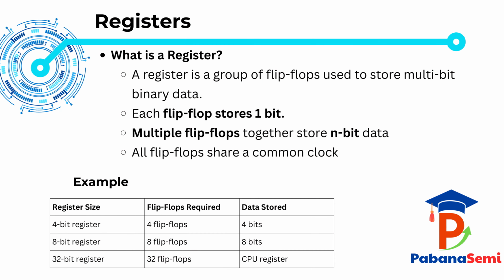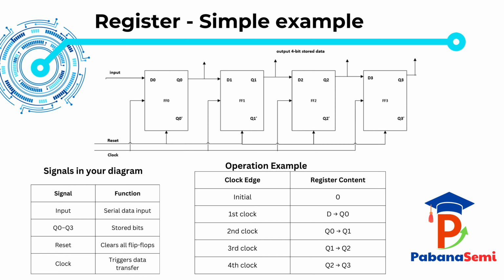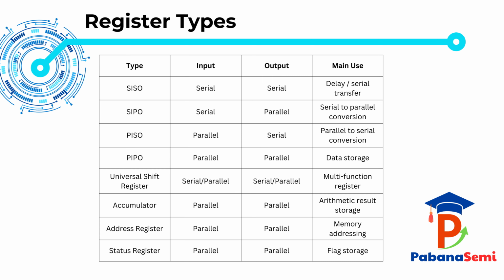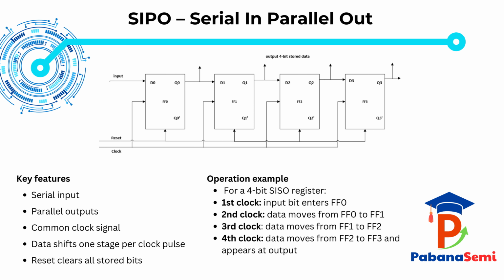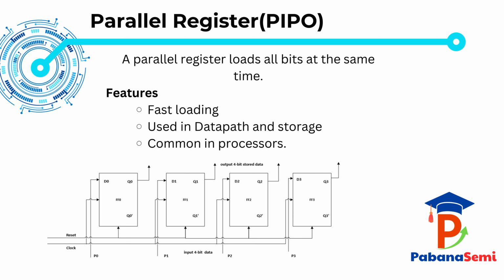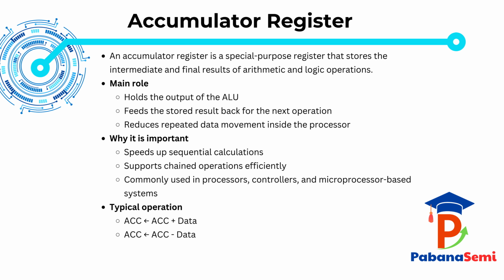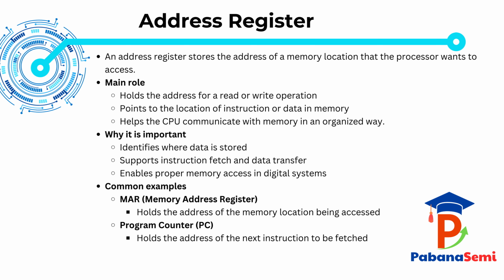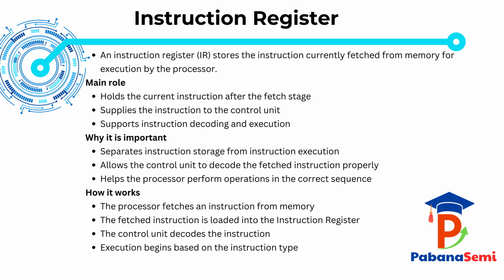Registers in Digital Electronics | Types of Registers Explained (SISO, SIPO, PISO, PIPO)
In this video, we explain Registers in Digital Electronics, one of the most important storage elements used in sequential logic design.

You will learn:
• What a register is
• How flip-flops form registers
• Different types of registers
• SISO (Serial In Serial Out)
• SIPO (Serial In Parallel Out)
• PISO (Parallel In Serial Out)
• PIPO (Parallel In Parallel Out)
• Special purpose registers such as Accumulator, Data Register, Address Register, Status Register, and Instruction Register.

Registers are fundamental building blocks used in processors, microcontrollers, communication systems, and datapath design.

This lecture is part of the Digital Electronics course and focuses on Sequential Logic Design concepts.

Perfect for:
• Electronics students
• VLSI beginners
• FPGA / ASIC learners
• Computer architecture students
• Interview preparation